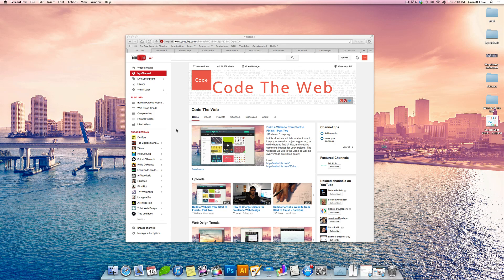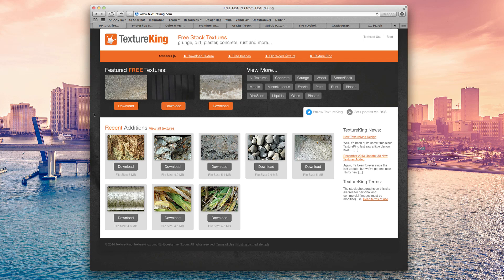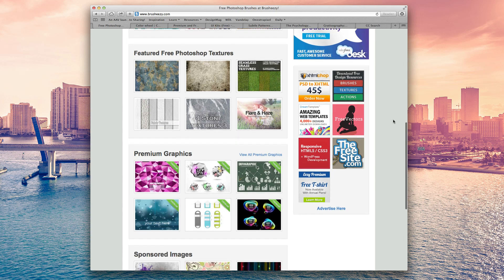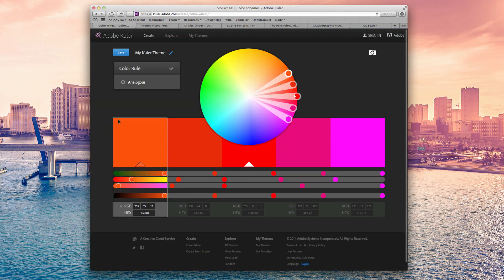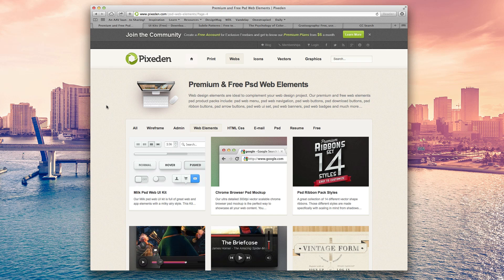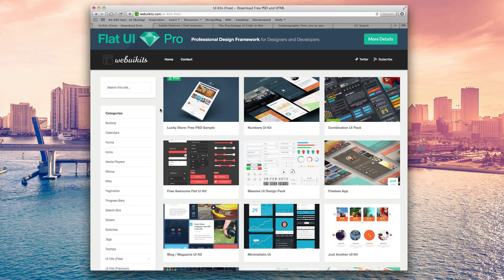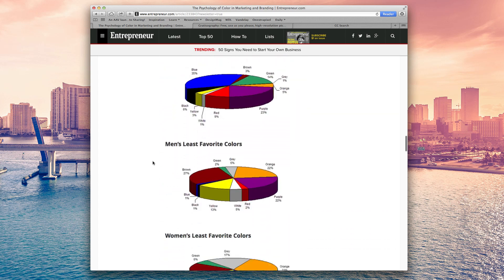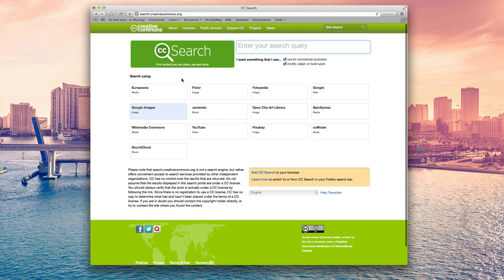9 Web & Graphic Design Resources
I thought it would be helpful to give you guys some awesome resources that you can use for pretty much all of your web design and graphic design projects.